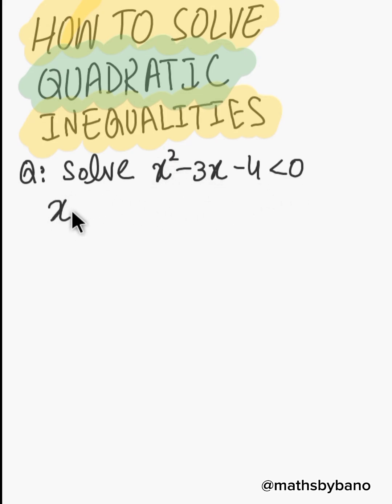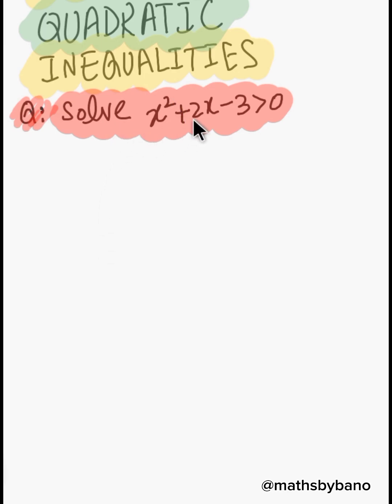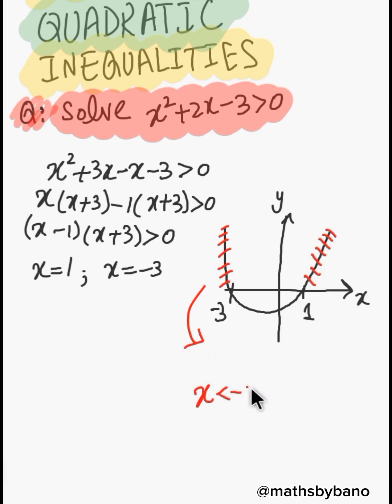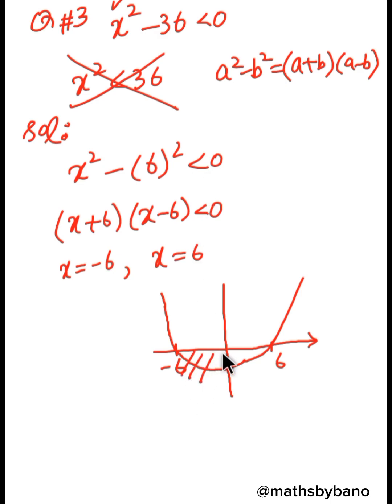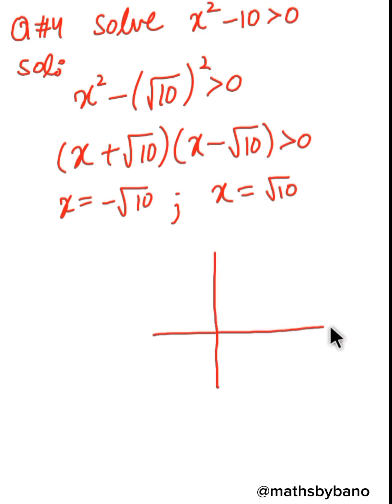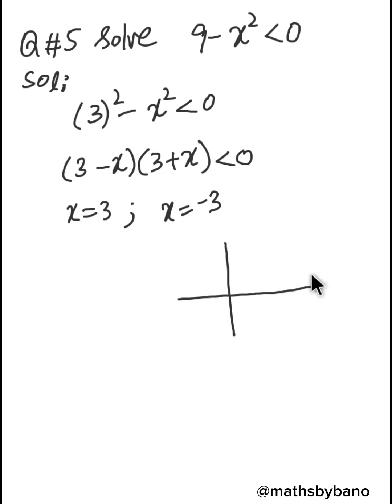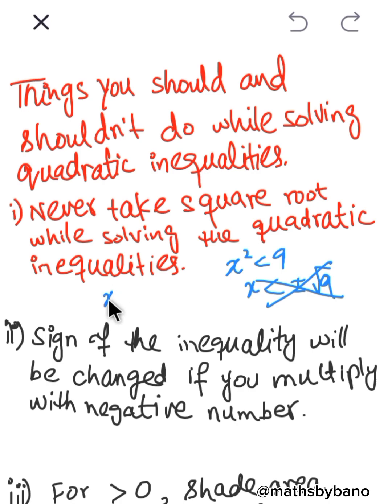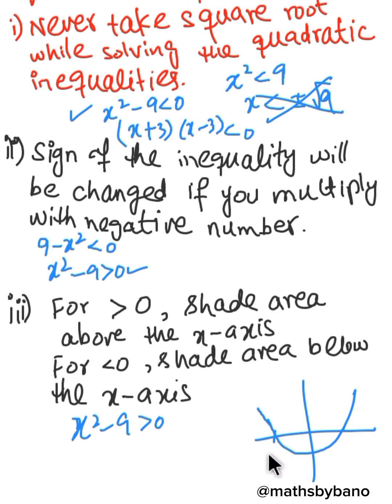Quadratic inequalities|pure math| As-level mathematics 9709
This video is about how to solve the quadratic inequalities. This topic is included in As level mathematics 9709.In the end of the video you will find some useful tricks and hacks that you should keep in mind while dealing with quadratic inequalities